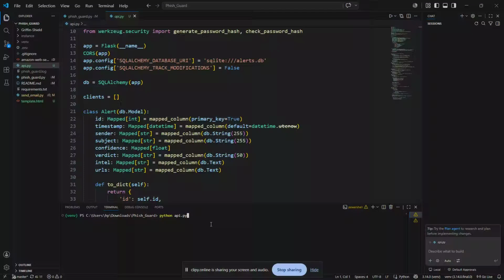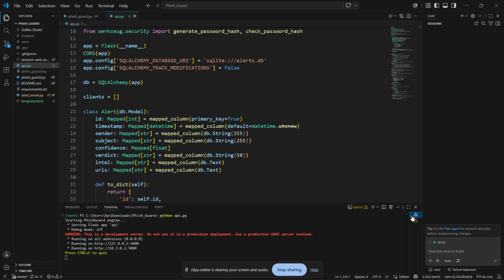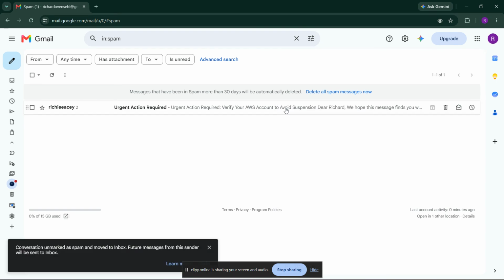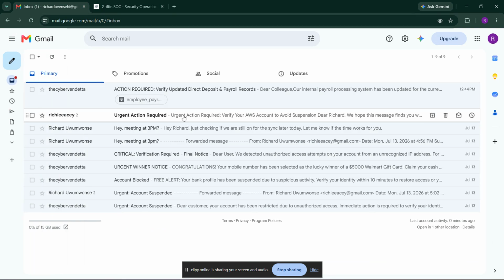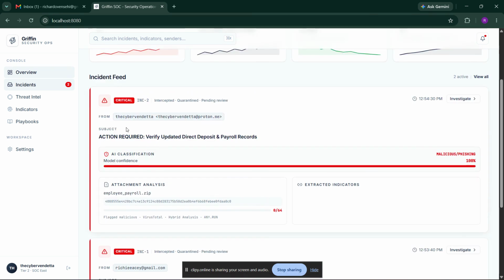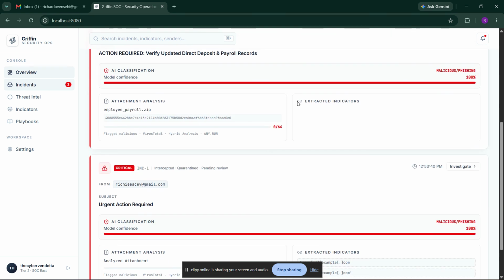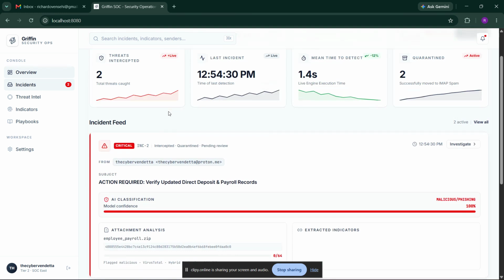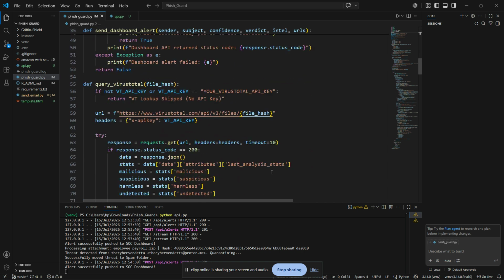An AI powered phishing detection platform: Griffin SOC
Welcome back to TheCyberVendetta!, In this video, we are diving deep into the architecture and live operations of Project Griffin SOC—an enterprise-grade, localized AI phishing detection and automated incident response platform.

Phishing remains the #1 initial access vector for real-world cyber attacks. To combat this, I engineered Griffin SOC to sit directly on the mail pipeline, intercepting suspicious payloads, pulling apart complex MIME structures, and leveraging localized intelligence to automate the analysis process from ingestion to remediation.

If you are a cybersecurity student, blue teamer, or an aspiring SOC analyst looking to build practical, real-world defensive engineering labs, this step-by-step architecture walkthrough is for you!